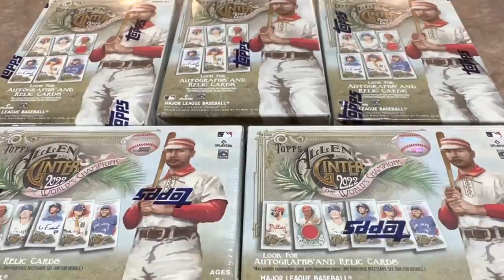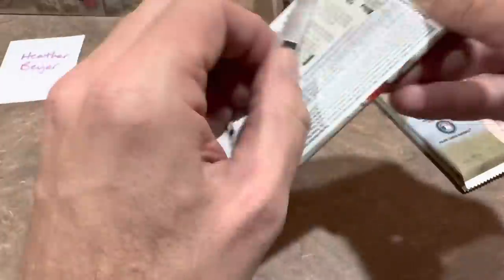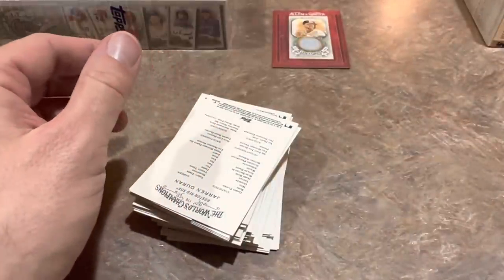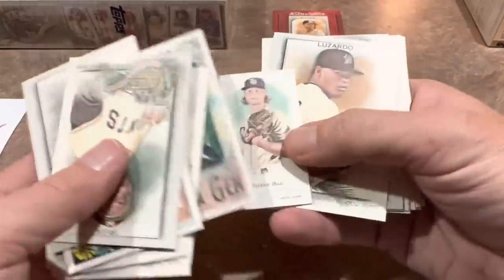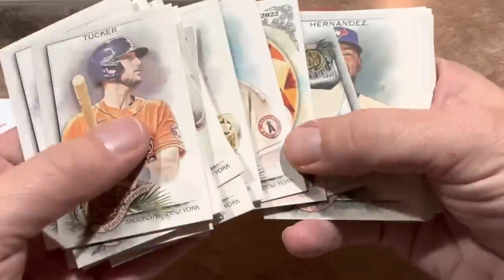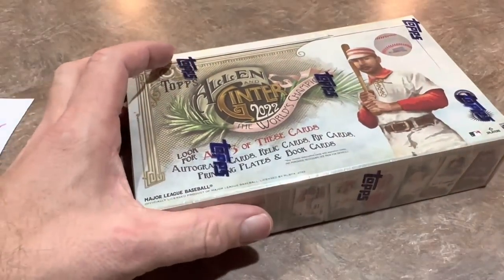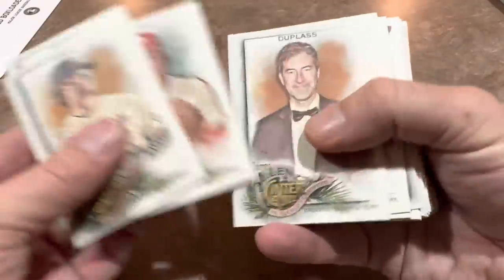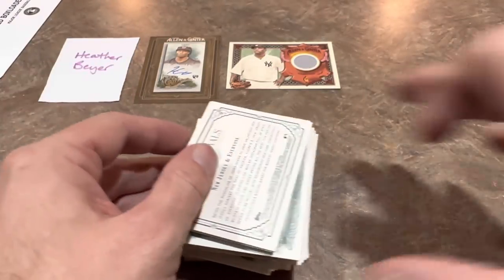RETAIL REVIEW! 2022 ALLEN & GINTER BLASTER BOXES!